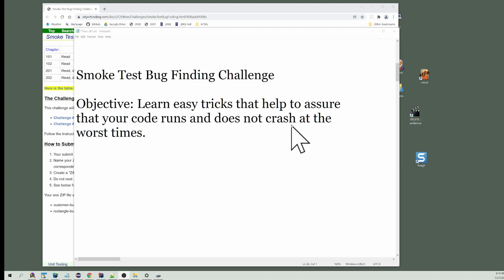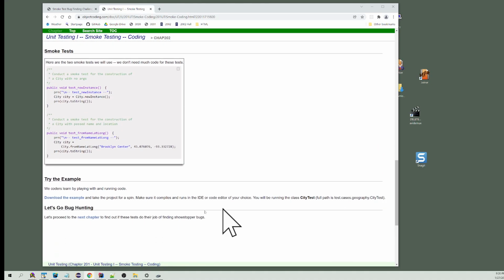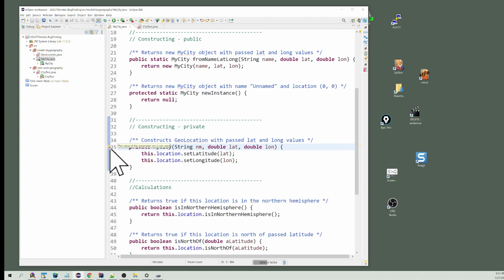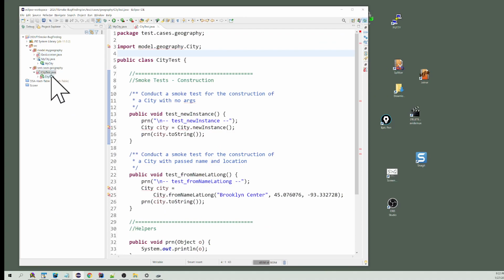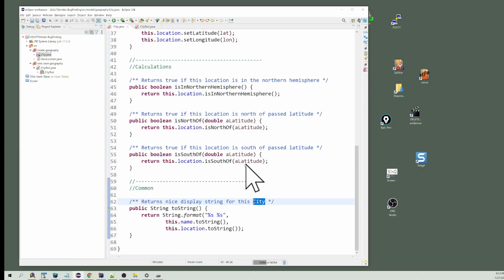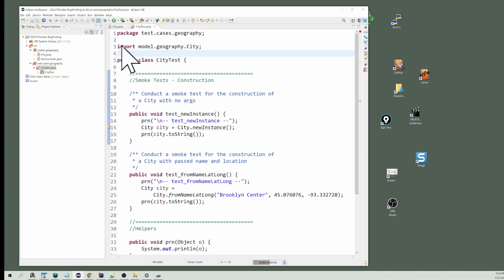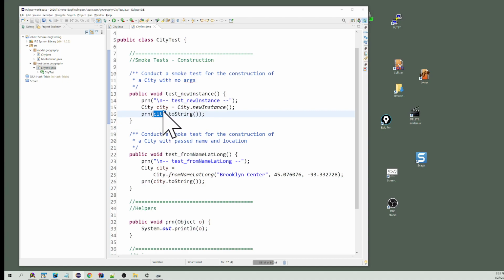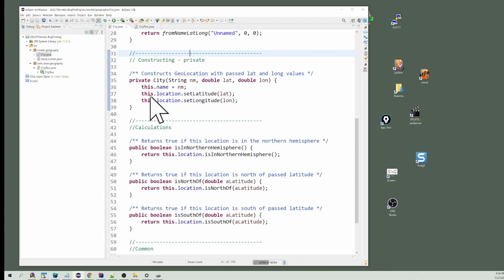Smoke Test Bug Finding Challenge